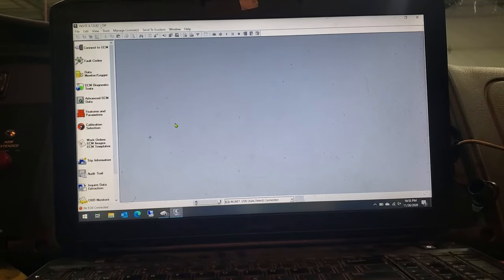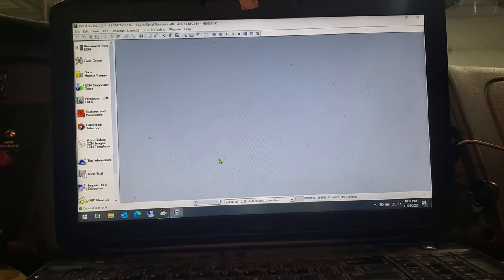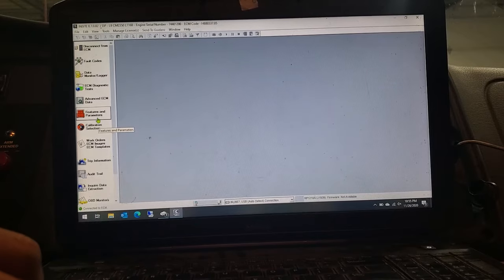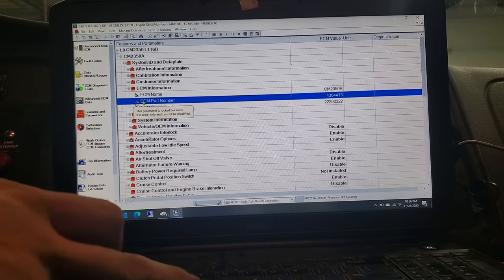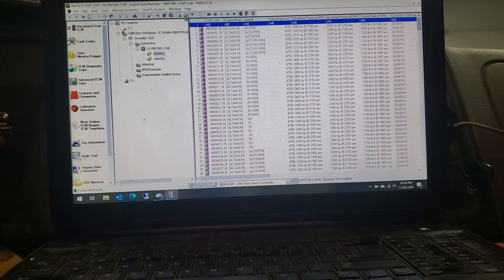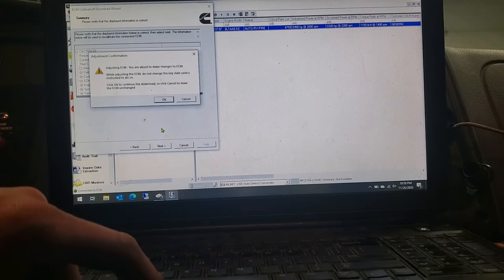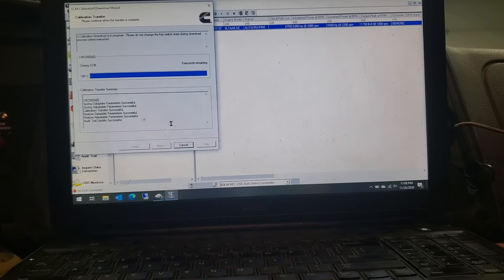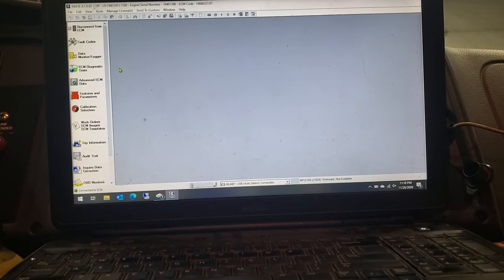Cummins ECM update with Insite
How to download an updated ecm calibration into a Cummins ecm using the Cummins insite software